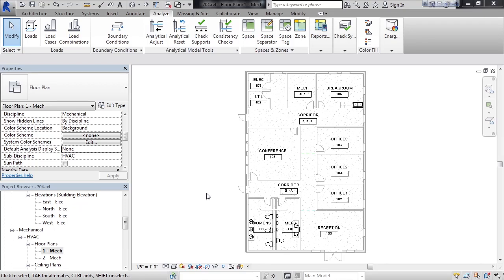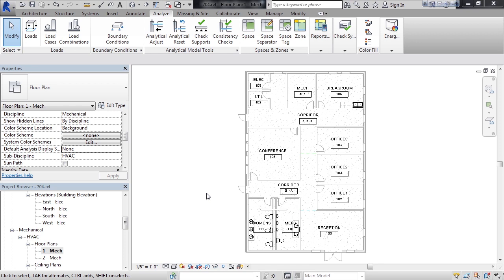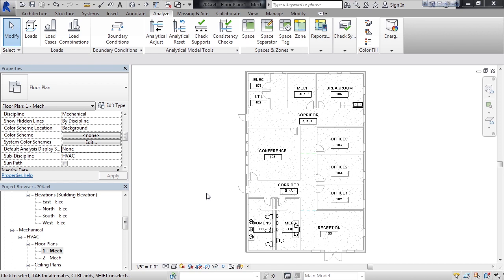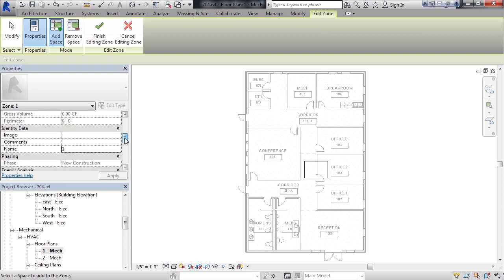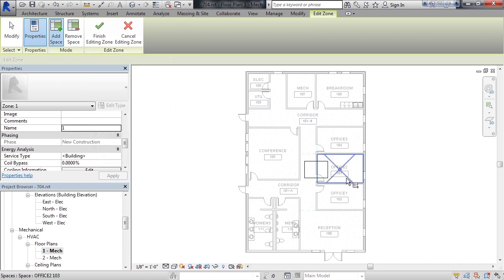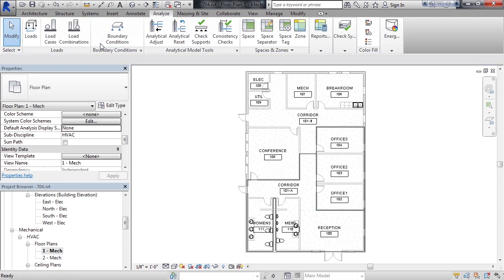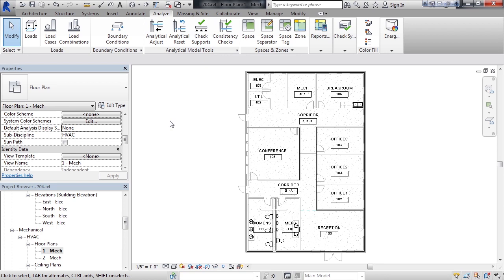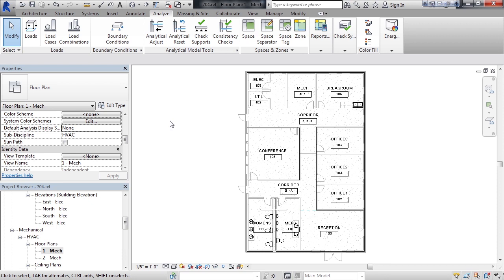Autodesk Revit tutorial Creating Zones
Dalam tutorial ini saya menunjukkan kepada anda bagaimana Creating Zones di Revit sebagai proyek yang dapat Anda tautkan dalam sebuah proyek.

Tag Tambahan:
Revit rendering tutorial
Revit BIM tutorial
Revit family creation tutorial
Revit MEP systems tutorial
Revit advanced tutorial
Revit interior design tutorial
Revit parametric design tutorial
Revit site design tutorial
Revit building design tutorial
Revit building information modeling tutorial
Revit quantity takeoff tutorial
Revit project collaboration tutorial
Revit add-on tutorial
Revit rendering with V-Ray tutorial
Revit building performance analysis tutorial
Revit workflow tutorial
Revit rendering with Enscape tutorial
Revit implementation tutorial
Revit MEP fabrication tutorial
Revit energy analysis tutorial
Revit MEP coordination tutorial
Revit for beginners tutorial
Revit rendering with Lumion tutorial
Revit BIM management tutorial
Revit MEP systems design tutorial
Revit for architecture tutorial
Revit for structural engineering tutorial
Revit for MEP engineering tutorial
Revit for construction tutorial
Revit for facility management tutorial
Revit rendering with Twinmotion tutorial
Revit for landscape architecture tutorial
Revit for interior design tutorial
Revit for MEP fabrication tutorial
Revit for building performance analysis tutorial